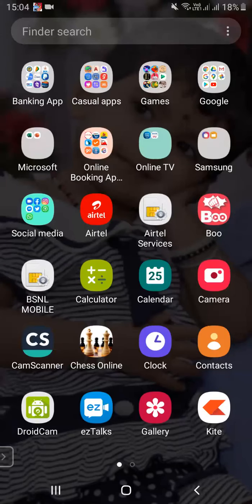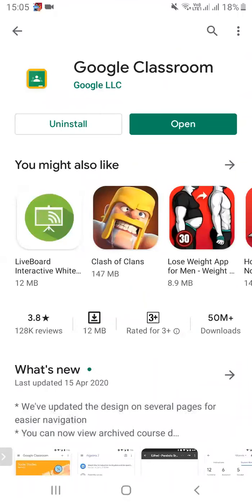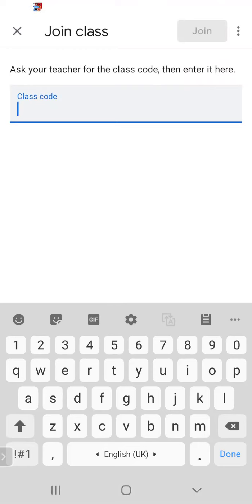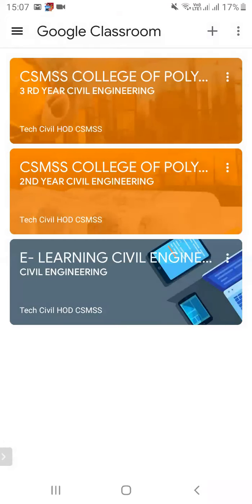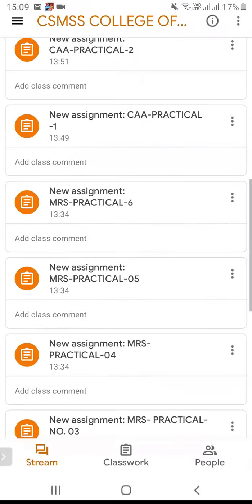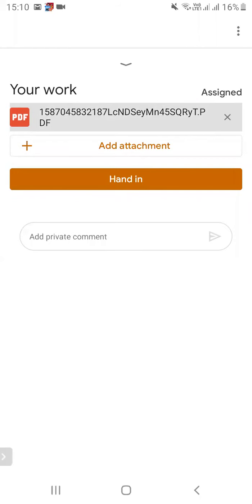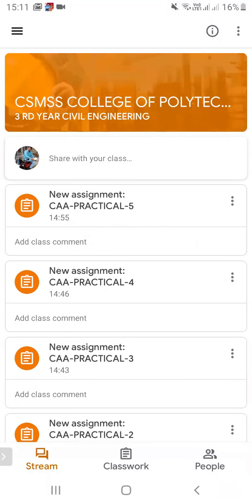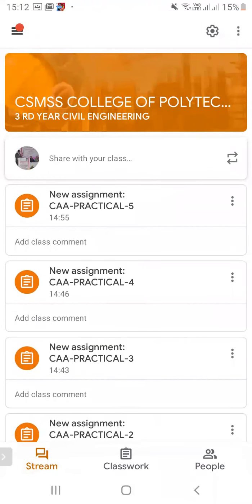HOW TO INSTALL GOOGLE CLASSROOM AND HOW TO JOIN MY CLASSROOM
In this video i have explain hoe to join Google classroom of your Institute / Department for getting all updates from your department / Institute for completing your academic work...